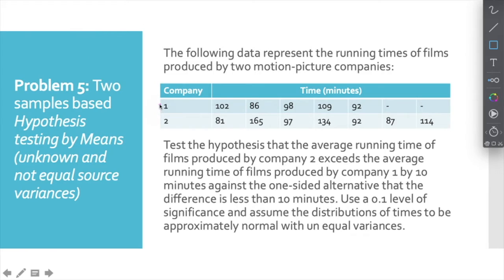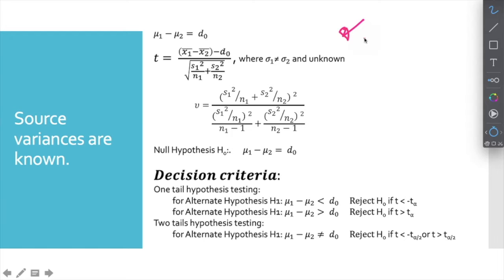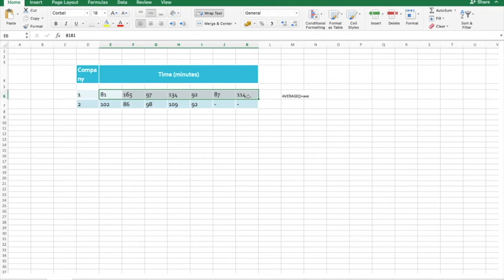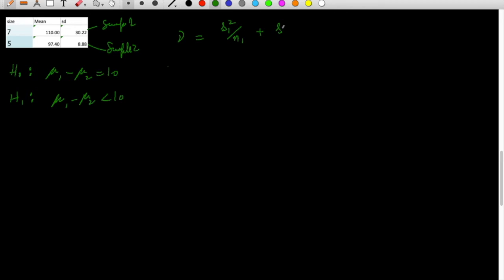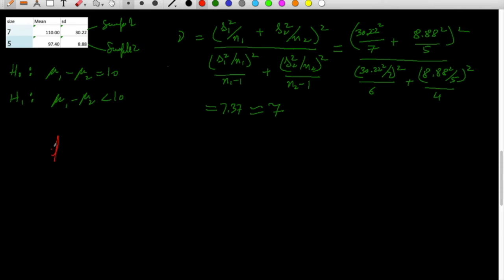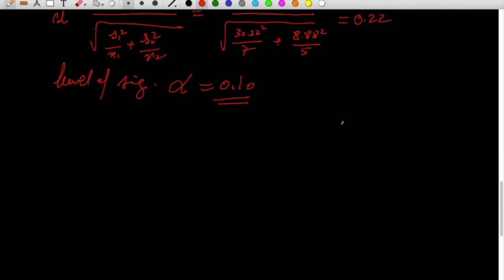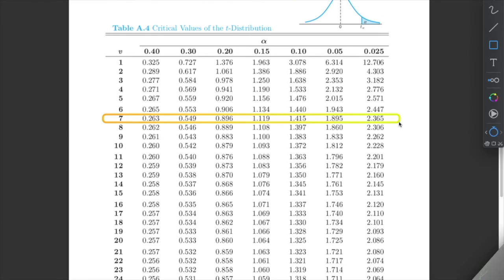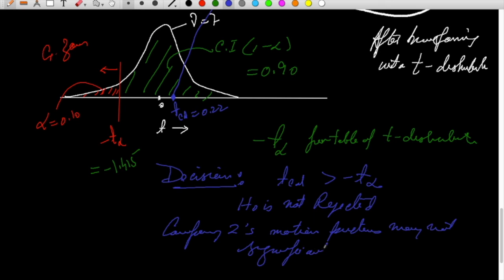Solved Example 5: Hypothesis testing by Means (two samples -unknown source variances but not equal)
In this lecture, a problem is solved to show the method of hypothesis testing by means of comparing two samples that have unknown and not equal source variances.

Hypothesis testing was performed based on one tail as per the alternate hypothesis given in the problem.
t- distribution (for unknown and not equal source variances ) was applied.
Null Hypothesis H0:    𝜇1− 𝜇2 = 𝑑0
Alternate Hypothesis H0:    𝜇1− 𝜇2 less than 𝑑0

Course module: Design of Experiments